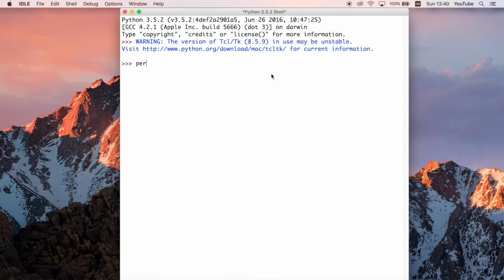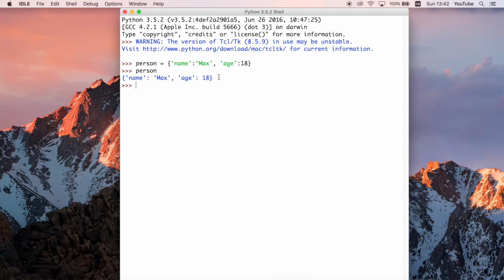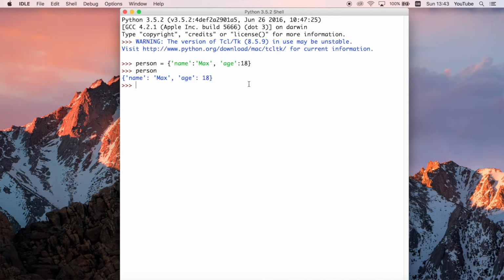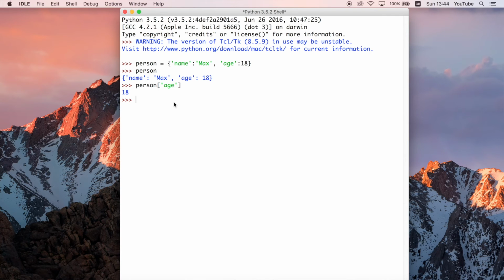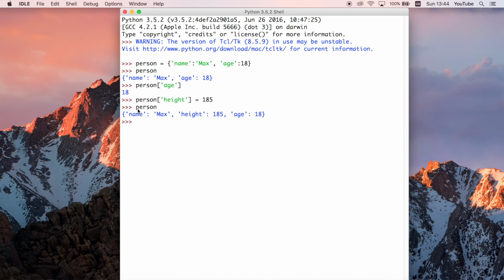Dictionaries in Python (Python for Beginners) | Part 20